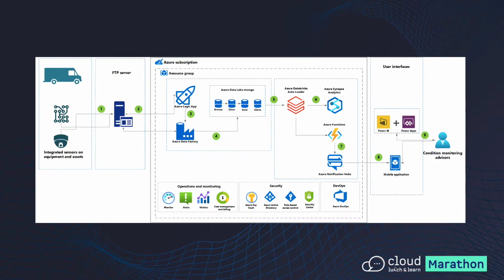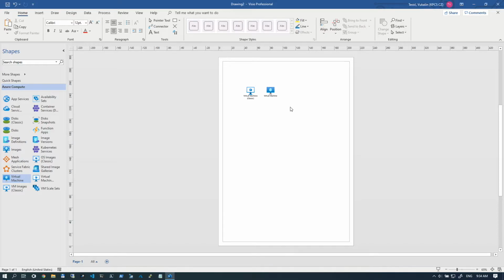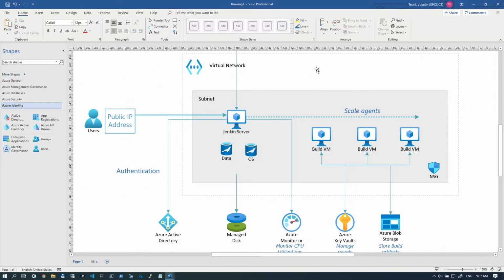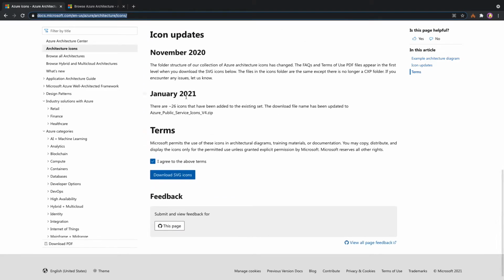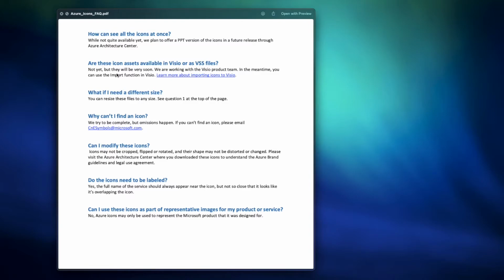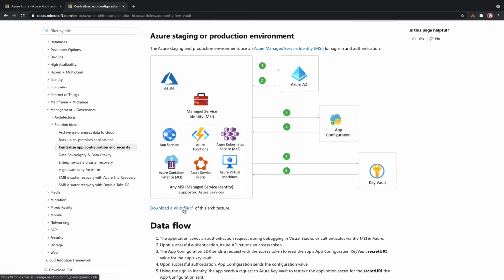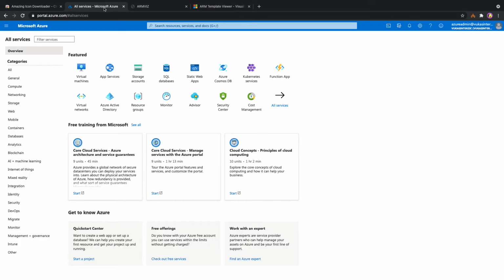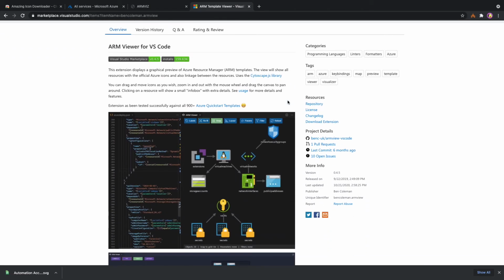Creating Azure diagrams in Visio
A good Azure architecture diagram can replace many pages of words in your documentation, and save time. In this Lightning Talk, Vukasin will show you how to set up your Visio, where to find Azure stencils and existing templates, and how to start creating effective Azure architecture diagrams.